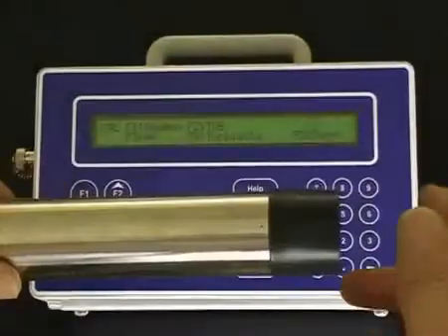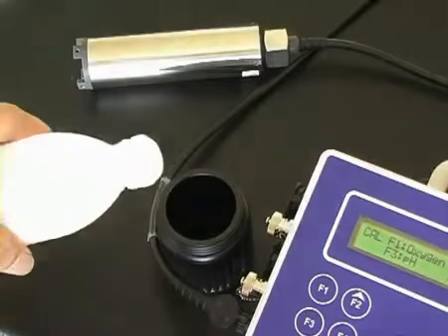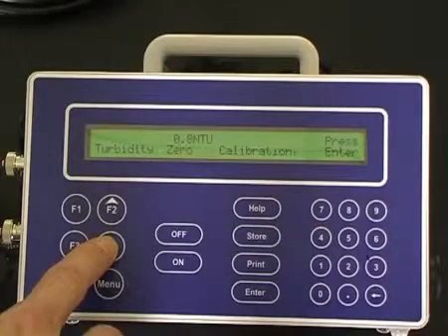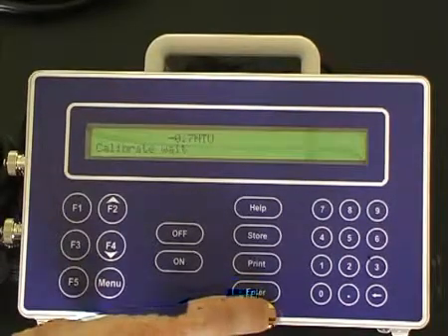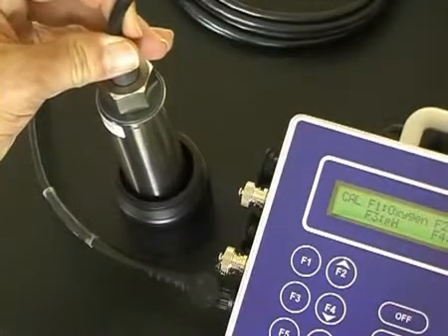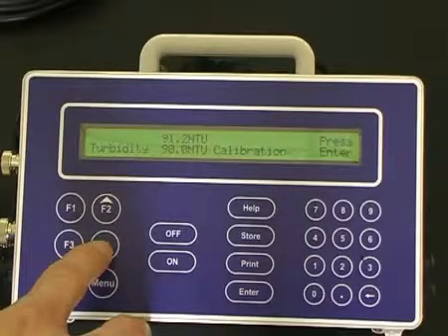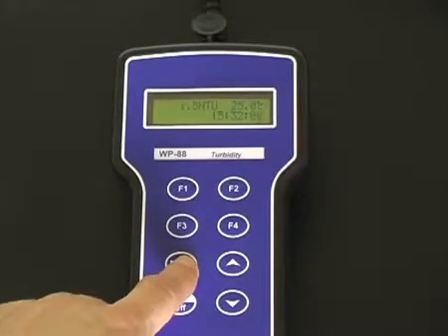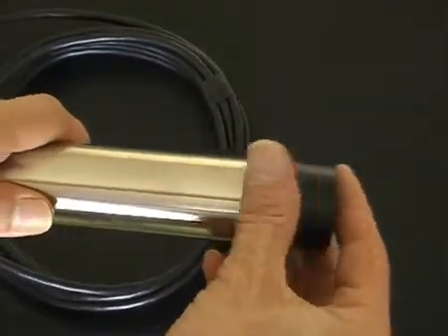Conducting Turbidity Calibration Procedure with TPS 90FL-T Water Quality Instruments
The TPS 90FL-T Multi-function Water Quality Meter and Logger is configured with independent probes for pH, conductivity / salinity [TDS] / temperature, dissolved oxygen [DO], and turbidity. This procedure is very similar on their equivalent hand held instrument the WP-88.